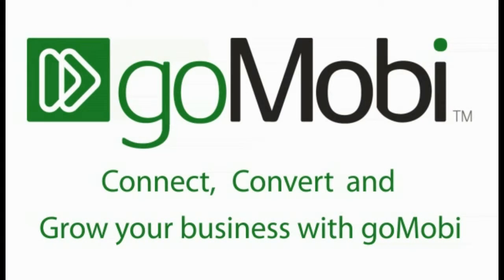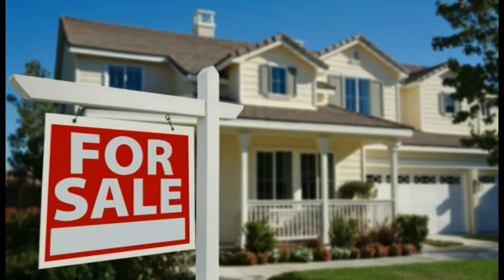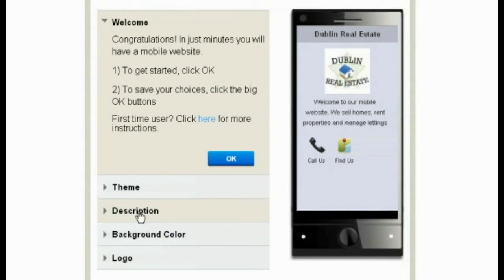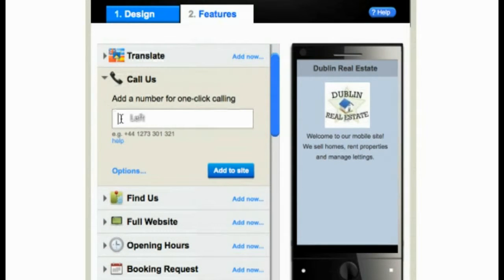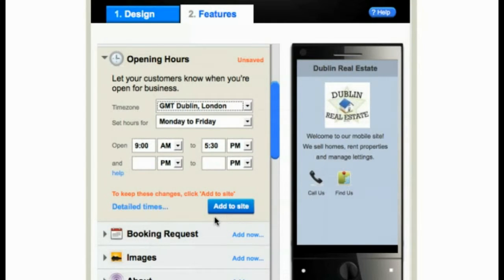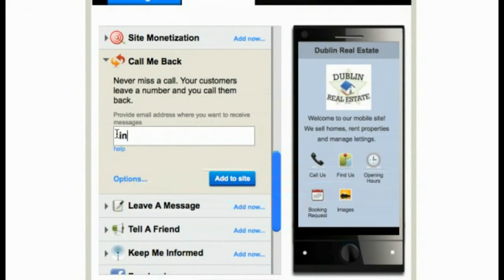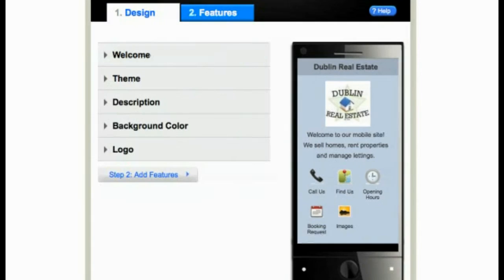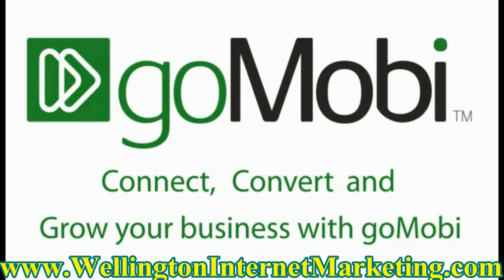Easy Mobile Set-Up with Wellington Internet Marketing.avi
Online Marketing for Businesses Wellington. Facebook Fanpages, YouTube Videos, Online campaigns, Online Business Opportunities, Mobile Websites. You find it all here at Wellington Internet Marketing.